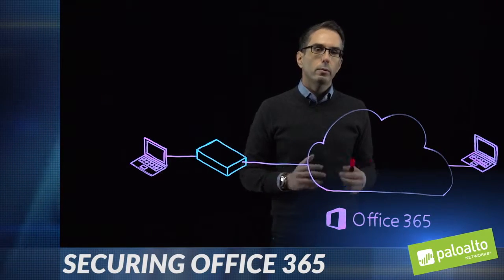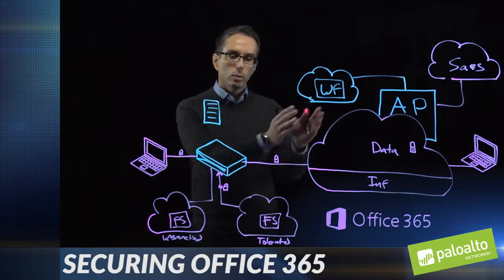Lightboard in IT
Применение Лайтборд в информационных технологиях